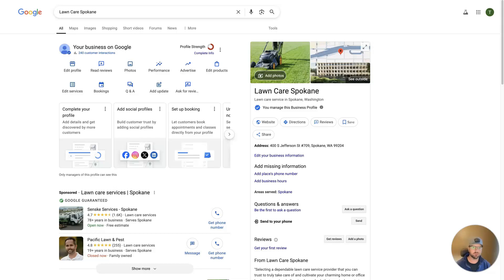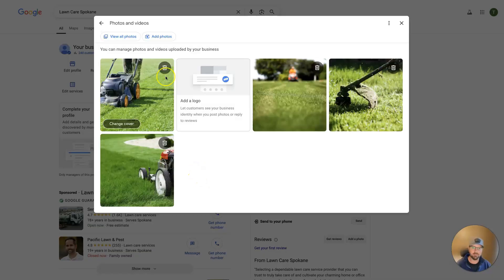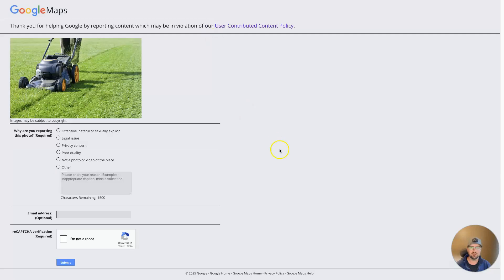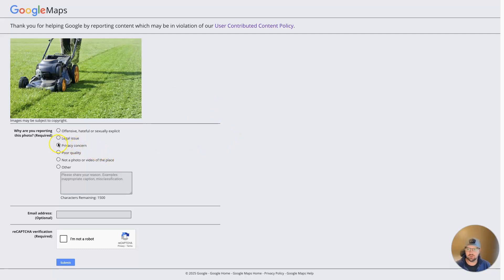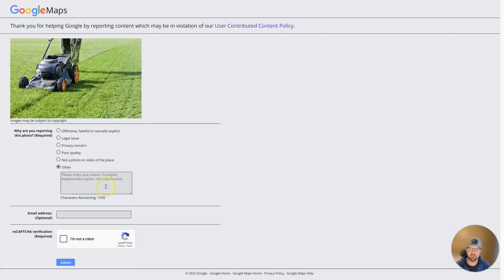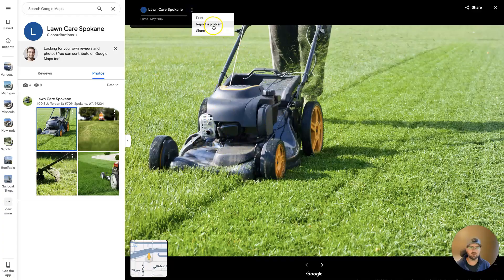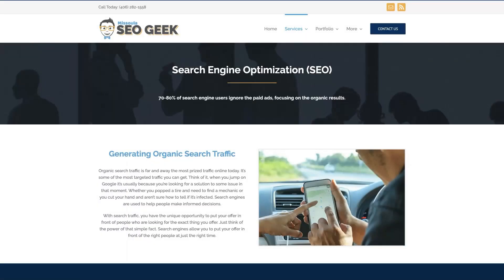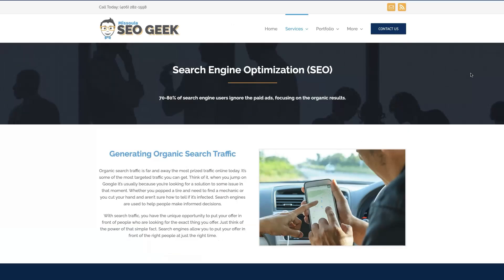How To Delete Customer Photos From Google My Business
Want to know how to delete customer photos from Google My Business? Watch this video to learn more or reach out for help with SEO today ➡️

Discover the secrets to maintaining a polished and professional Google My Business profile by learning how to delete those pesky customer photos that might not do your brand justice! 🌟 In this video, we delve into the importance of controlling the visual narrative of your business and showcase the step-by-step process to prune your online appearance effectively.

When it comes to online marketing, the stakes are high, and a picture can indeed paint a thousand words. Imagine a potential customer stumbling upon a photo that doesn't align with the values and image you're eager to project. That's where management comes in. We'll guide you through the crucial task of flagging photos for removal — a necessary skill for those serious about their business's professional footprint.

First, we cover the essential criteria that Google uses to evaluate flagged content. Understanding these guidelines is pivotal, as it ensures a swift and successful removal process. This video doesn't just tell you to "click here" or "press that," but walks you through how Google's algorithms and human evaluators decide if a photo truly violates their policy. 📸

From there, learn the surefire way to access Google My Business, identify the offending photo, and correctly use the flagging feature to alert Google's vigilant eyes. Timing is everything, and we'll share practical insights on how long it might take for Google to act and what to do if things don't move as expected.

Remember, this isn't just about deletion, it's about continually curating a visual story that aligns with your brand's goals and ethos. Proper image management can enhance customer perception, drive engagement, and ultimately bolster your business growth.

So, if you're ready to take control and ensure your Google My Business profile reflects the very best of what you offer, watch until the end. Don't leave your online reputation to chance! 🚀 Be proactive, be informed. And make sure you check the links below for essential tools and tips to maximize your Google Ads success.